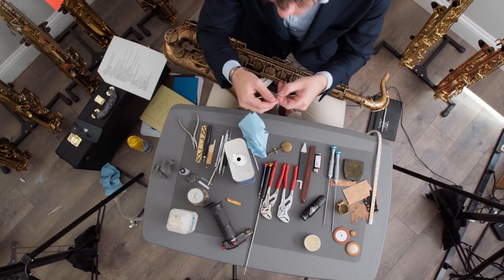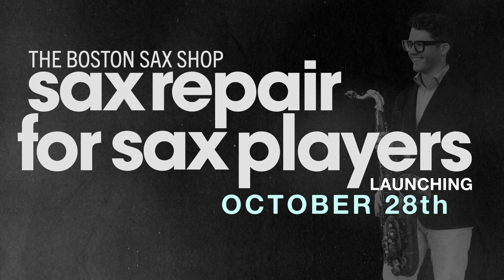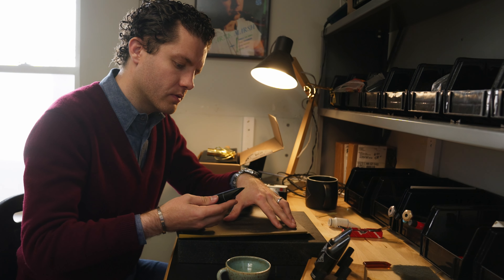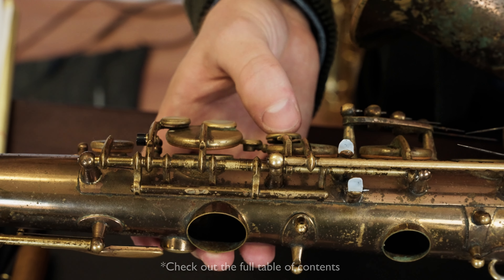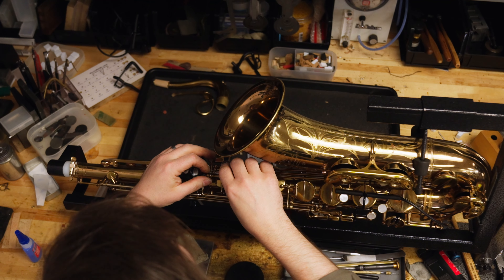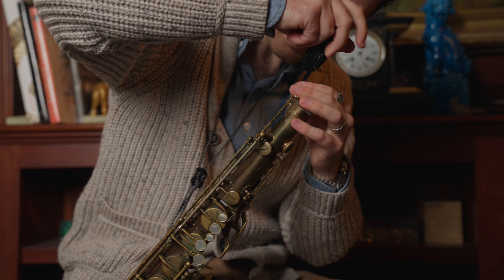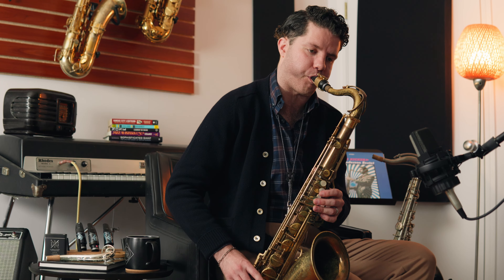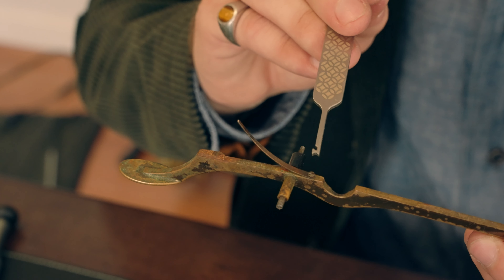Sax Repair for Sax Players Course: Launching October 28th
Join now and get 140+ videos + BONUS COA course, Sax Repair eBook, Live repair sessions and Member's Group.